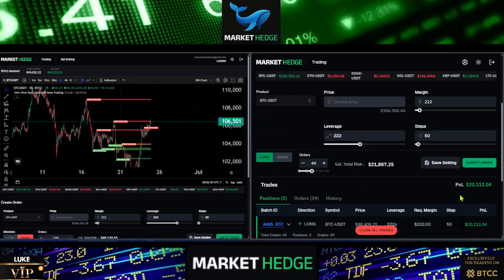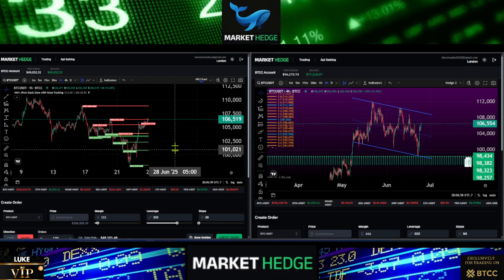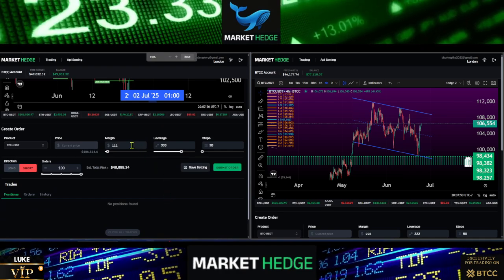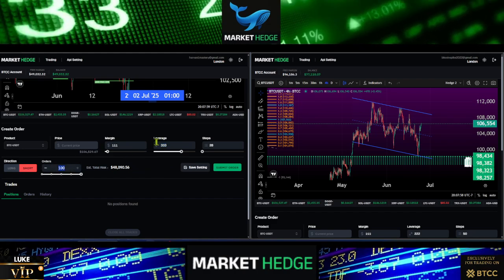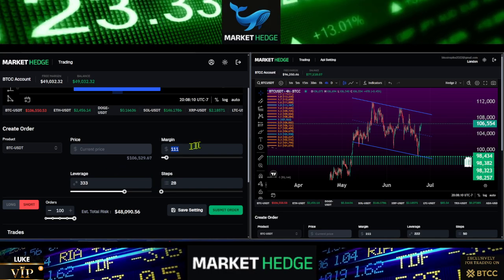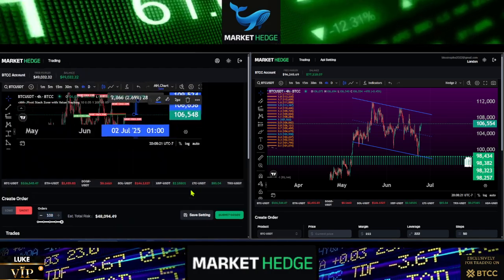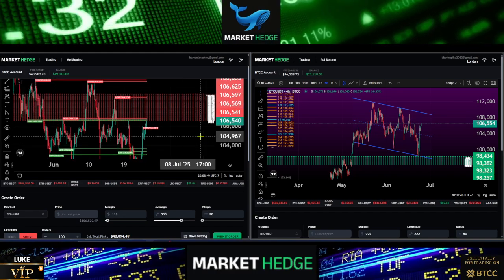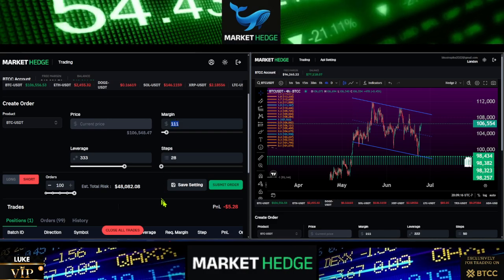MarketHedge 100 SHORT Orders with BITCOIN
Market Hedge

As a non-custodian and non-US entity, MarketHedge does not act as a money transmitter. Join our VIP Exclusive Zone for elite access tailored for professional traders, including profiles:

- Active day traders with high-volume strategies
- Current or prior investment bankers and portfolio managers
- High-net-worth investors
- Proprietary desk and buy-side analyst experience
- Business owners entering capital markets